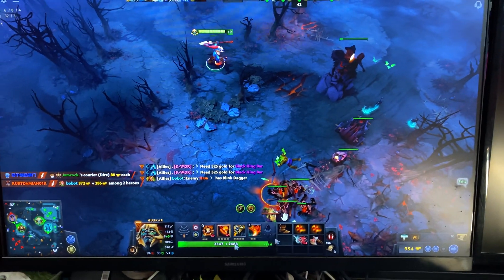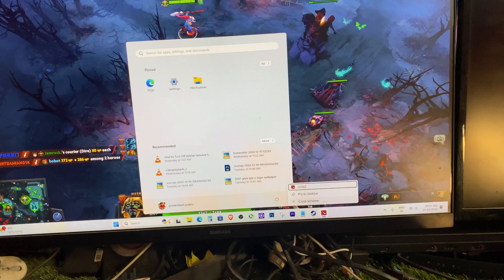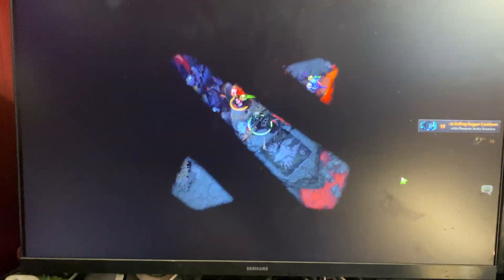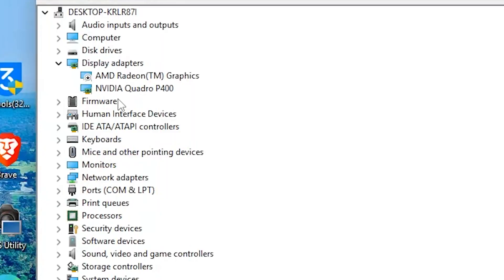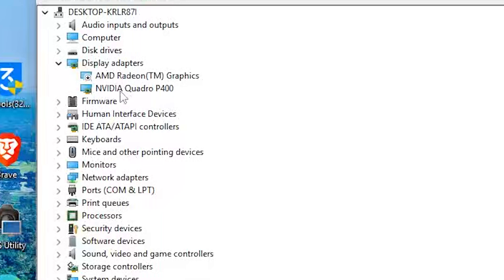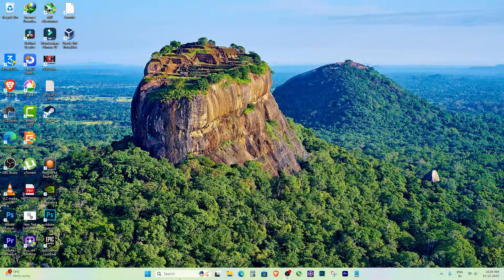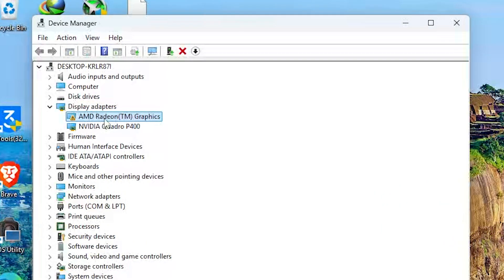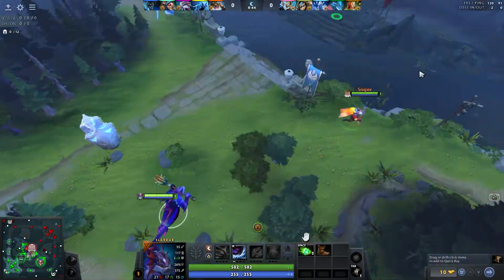How to Fix Dota 2 Crashes and Freezes While PC Works Fine